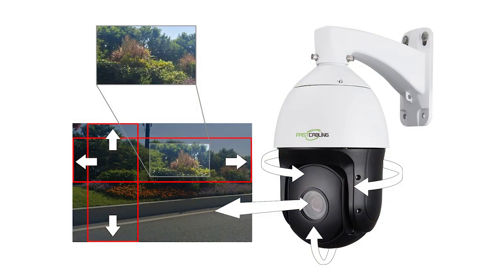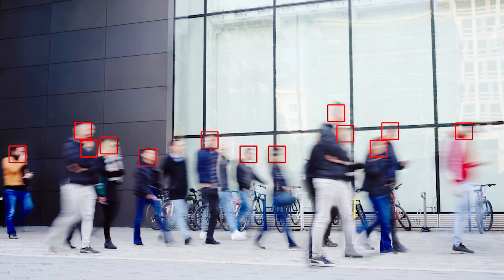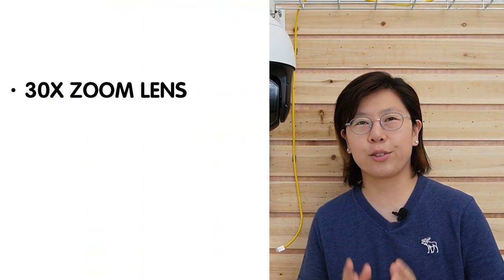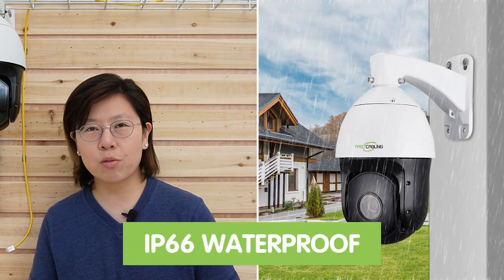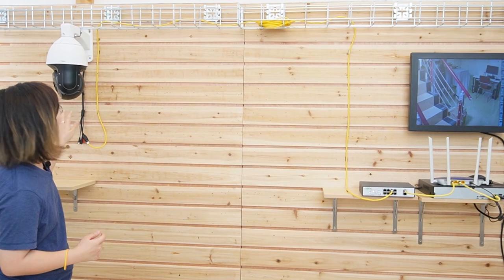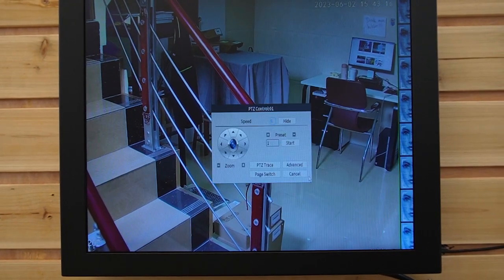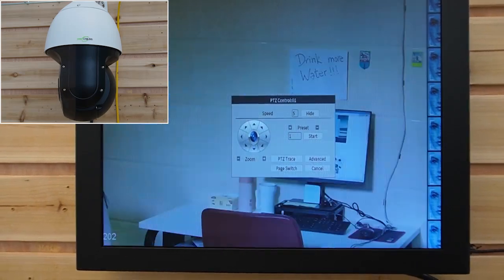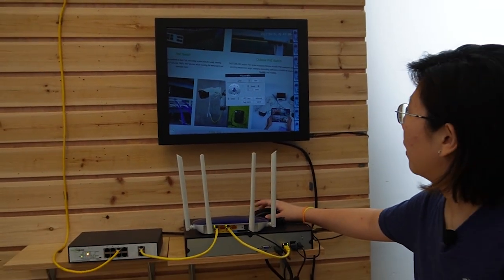PTZ Camera 30X Zoom In for Remote Area Monitoring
A PTZ camera offers unmatched flexibility and control in monitoring vast areas. In this video, we showcase the capabilities of a PTZ (Pan-Tilt-Zoom) camera with an impressive 30X zoom for remote area monitoring. This camera enables you to capture detailed images and closely monitor remote locations with ease.

0:00:00 Intro
The Importance of IP Camera System
Different Types of IP Cameras
Introduction to PTZ Camera
How to Install and Use a 30X PoE PTZ Camera?

Here i sthe product you can see in the video